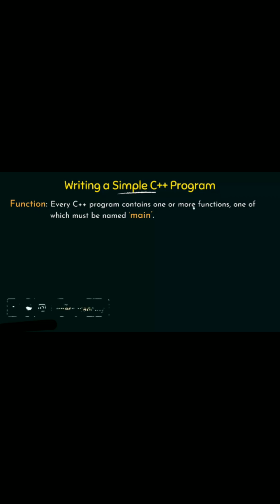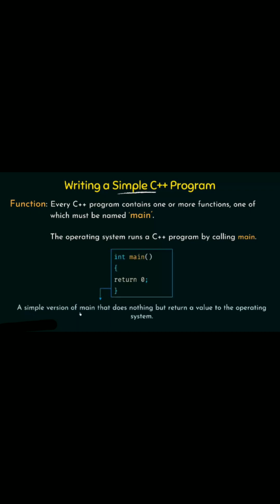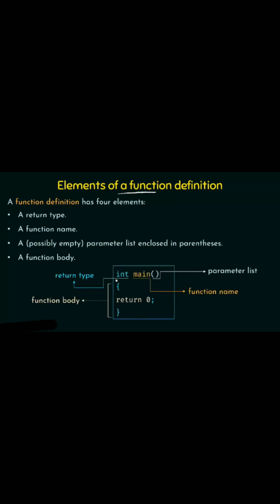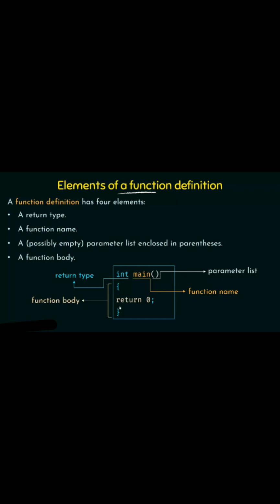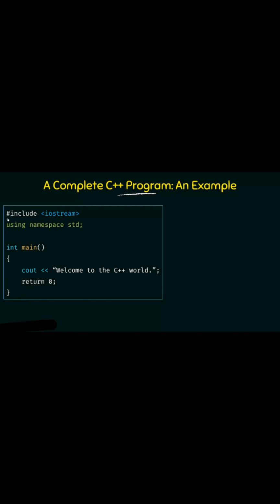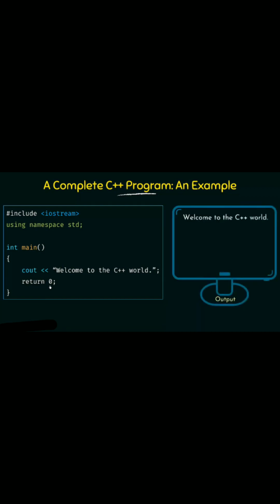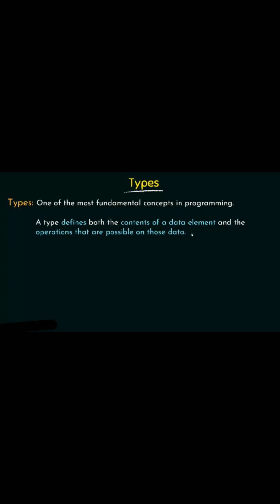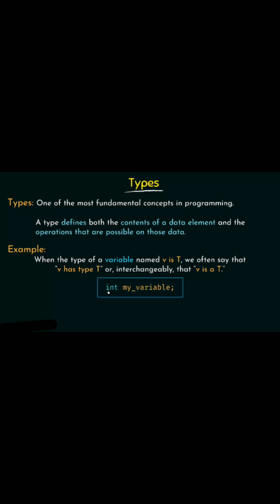Episode#2 C++ Cs programming writing a simple C++ program subscribe my Channel